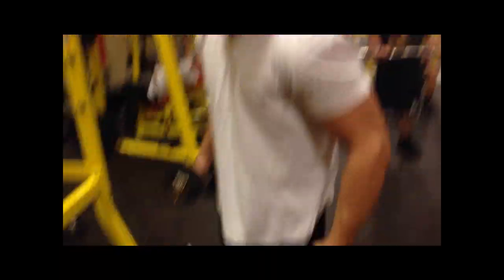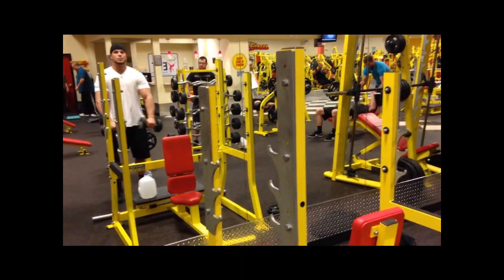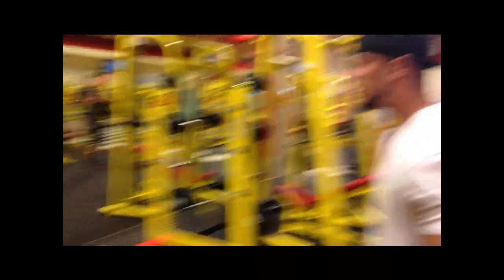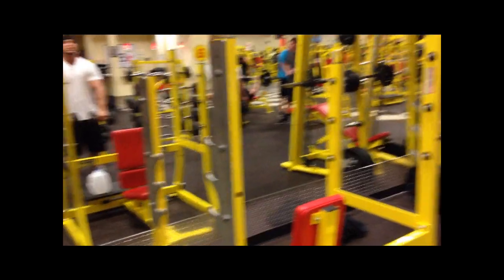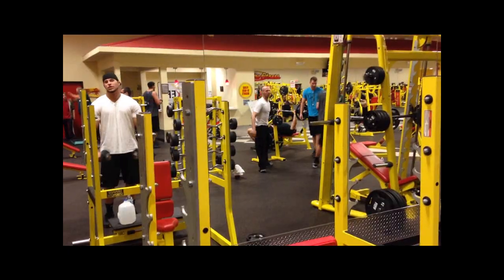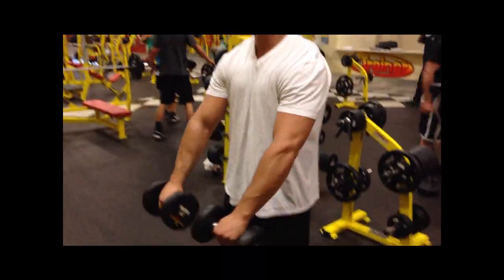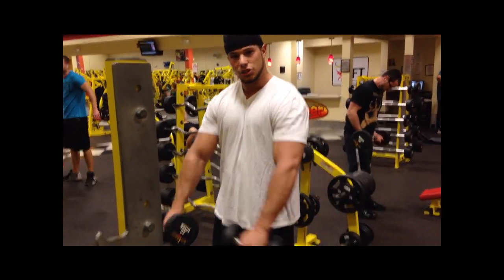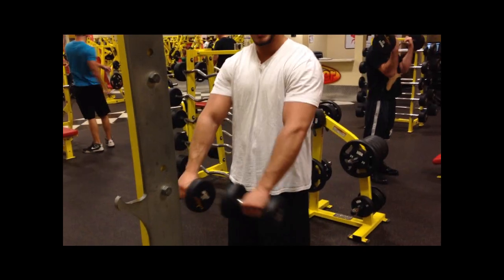Quick Chest Shaping Exercise To Get Rid of Man boobs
Quick chest shaping exercise to get rid of man boobs when your trying to shape up your chest . It's a very quick and easy workout to perform. I've done this since I've started working out and it has worked for me. I usually do this as a Tri-set (three continuous sets back to back.) Keep in mind that man-boobs are mainly caused from poor dieting. So a clean diet will help the process as well as weight training. DO not complicate things. This is the easiest workout and extremely effective for anybody struggling with fat tissue in the chest area. THANK YOU !